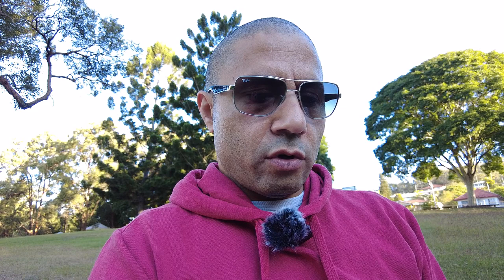Passed driving test (6 minor marks)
Passing your driving test on your first attempt in Australia is a significant achievement. In this video, we examine the success story of a student who passed their driving test with just six minor errors. Join us as we delve into each error and provide essential driving test tips to help you pass your test confidently.

The student made minor errors at a give-way sign, driving too close to parked cars, improper road positioning while turning right, finishing the reverse parallel parking maneuver too far from the curb, and neglecting to signal their intentions on two occasions. By examining these errors and the student's ultimate success, you'll gain valuable insights and driving test tips for passing your Australian driving test on the first try. Don't miss out on this informative video to boost your chances of achieving your goal.

🎬 DOWNLOAD my FREE guide on how to do a reverse parallel parking STEP BY STEP

🕘TIMESTRAPS

00:00 Passed driving test (6 minor marks)
00:08 Stopping unnecessarily
00:23 Too close to parked cars
00:33 Right turn position
00:58 Too far from the curb
01:14 Not signalling

💙 WHO AM I:

I'm Omid, an accredited driving instructor and translator living in Brisbane, Australia. I make videos about driving test tips,  driving techniques, road safety and traffic rules in Australia. I want to have a bigger impact on people's lives by helping them to pass their driving test first time and be better and safer drivers on the roads :)